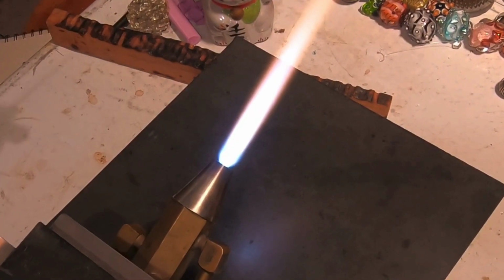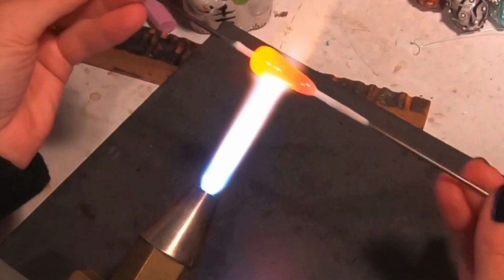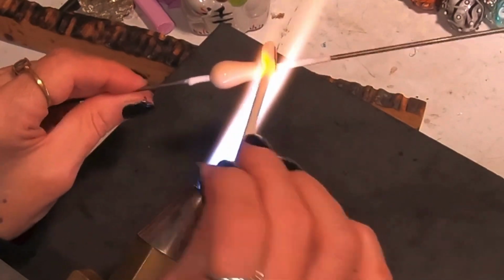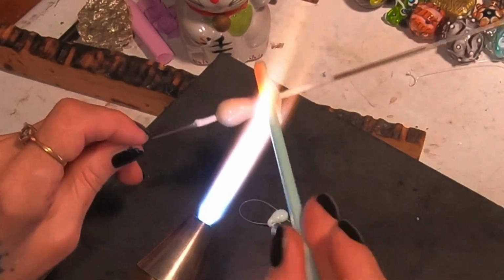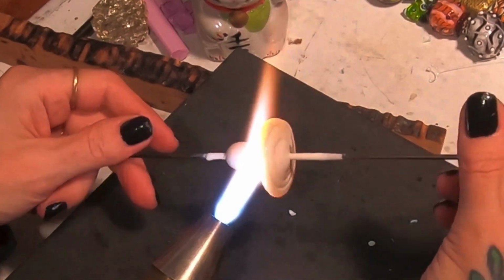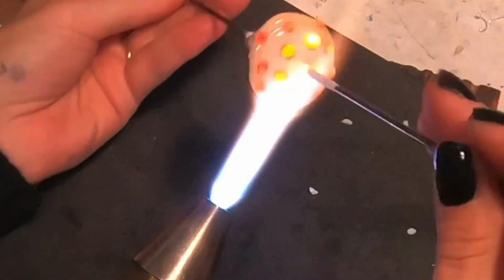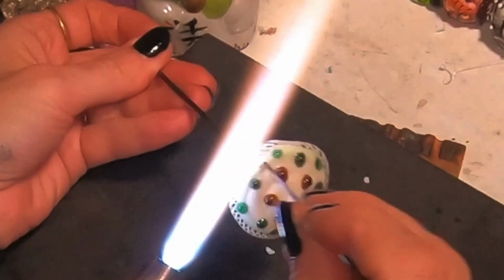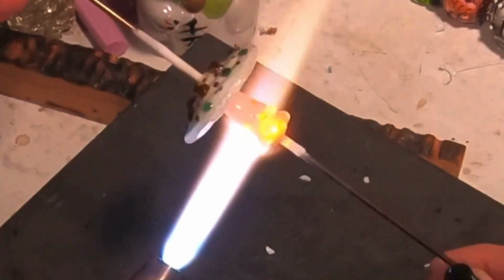Lampworking / Flameworking - 101.47 - The Mushroom Bead - 104 demo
Hello out there my Favorite people!   😃   Guess what?!….
The views are climbing on the ‘Off Mandrel Mushrooms’ video!
So far it’s my most viewed flameworking video…And I am pleasantly surprised! 😍
All of your kind words, support and encouragement means more to me than you know!  Thank you so much!  🌺✨🌹
To Celebrate, I thought this Mushroom Bead would be a perfect demonstration for the week.
Much love & gratitude,
Robin 👋🏽🌺🙏🏽